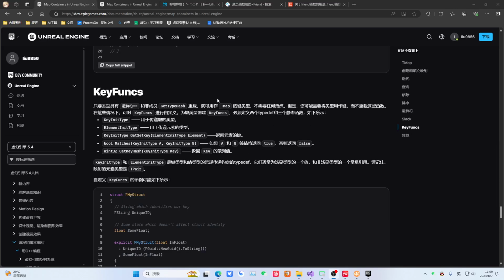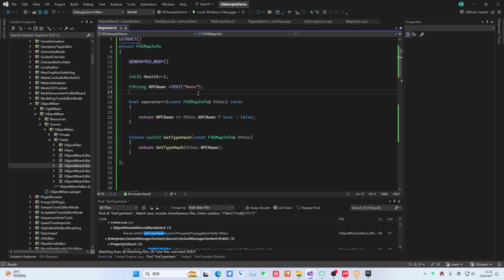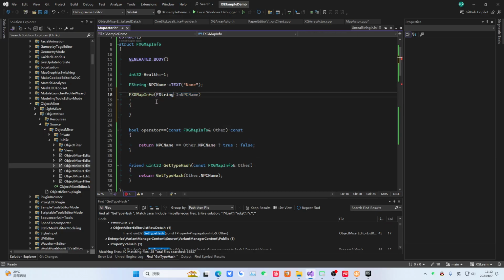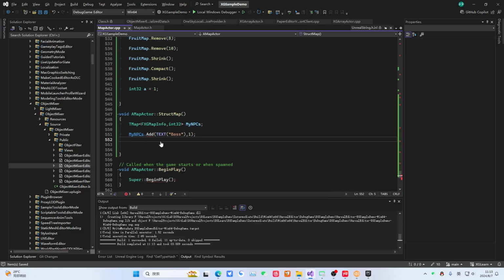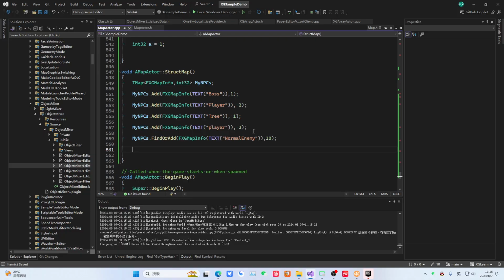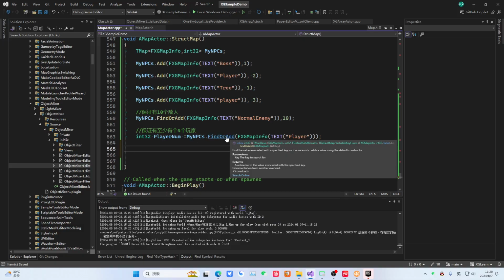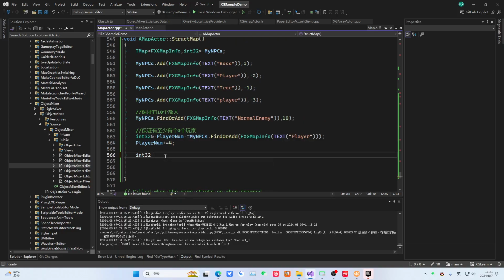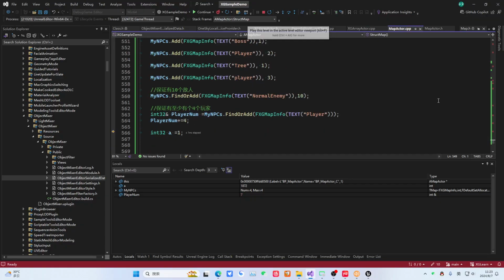UEC++ From Basics to Advanced | M05-009: Custom Struct Keys -- operator== and GetTypeHash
This video covers the requirements for using custom structs as TMap keys. Unlike built-in types, user-defined structs need explicit equality comparison and hash computation. We define an NPCInfo struct with Name, HP, and bIsAlive fields, then overload operator== to treat two NPCInfo instances as equal when their names match. We also implement GetTypeHash, delegating to FString's hash function for the name field.

We build a practical NPC tracking system: a TMap with NPCInfo as key and int32 as value, mapping NPC types to their counts in the scene. The video demonstrates adding entries, using FindOrAdd to ensure a key exists with a default value before incrementing, and verifying case-insensitive hashing behavior. The lesson closes with design advice -- if struct keys feel cumbersome, using a unique ID as the key and storing the struct as the value is often simpler.